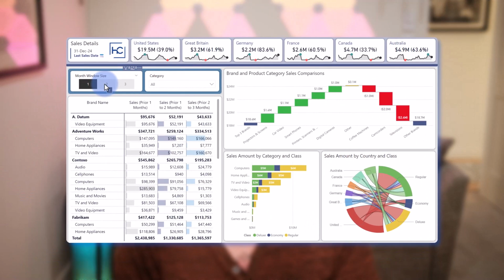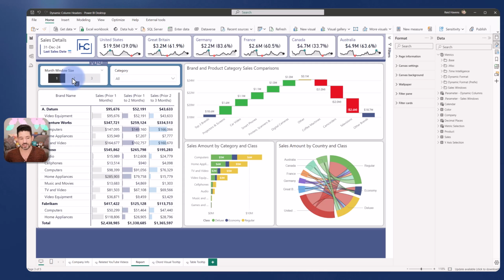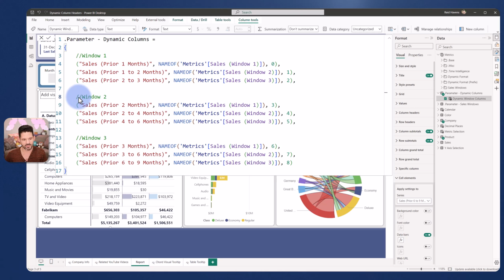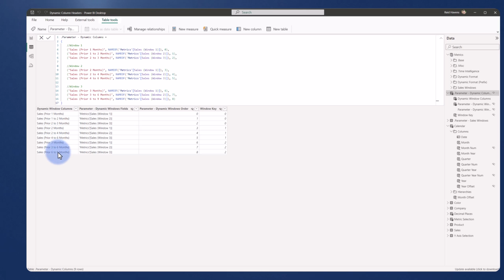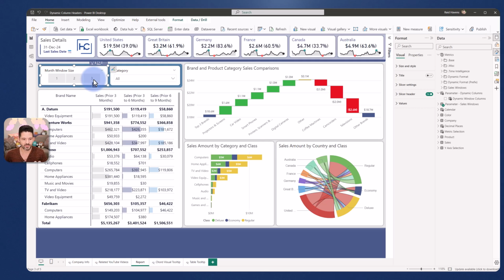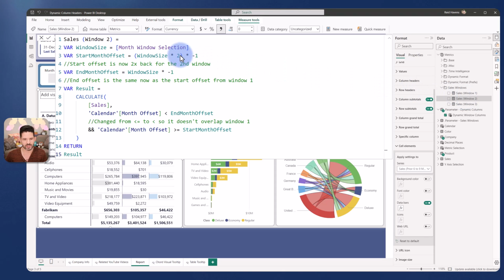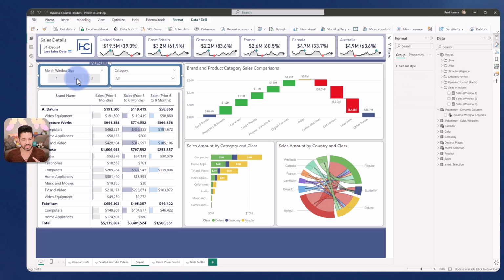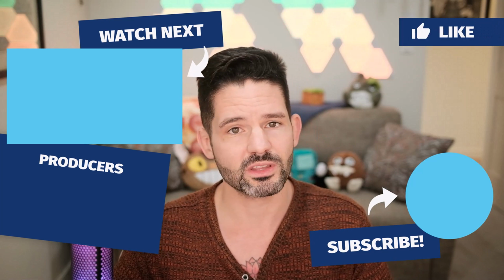Dynamic Column Headers (with Field Parameters) in Power BI!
Learn how to combine Field Parameters, relationships, and DAX to create dynamic "column" headers in Power BI. Tune in to learn more!